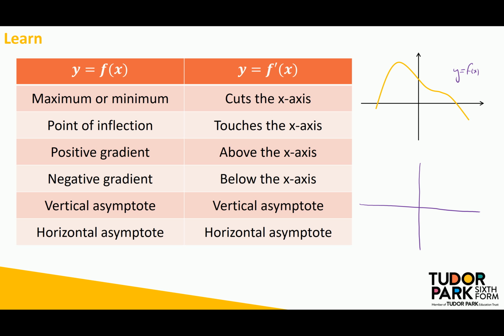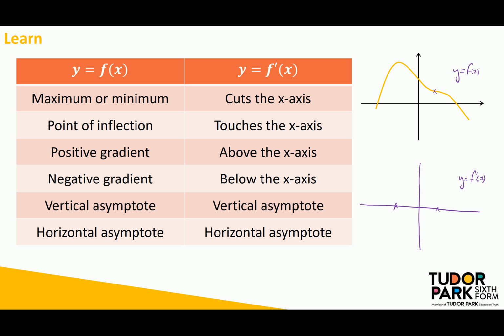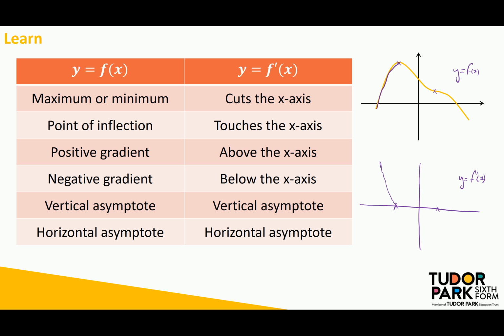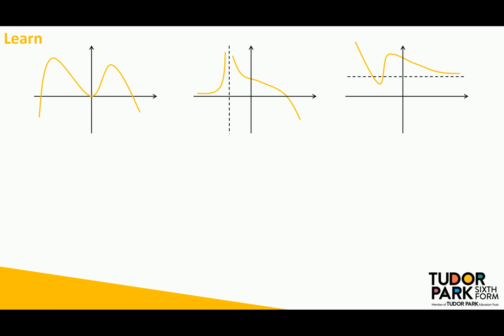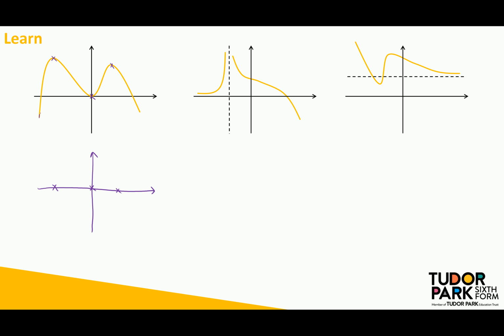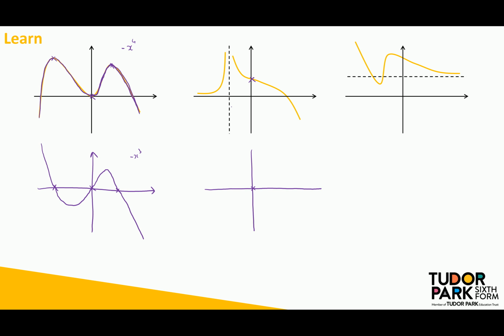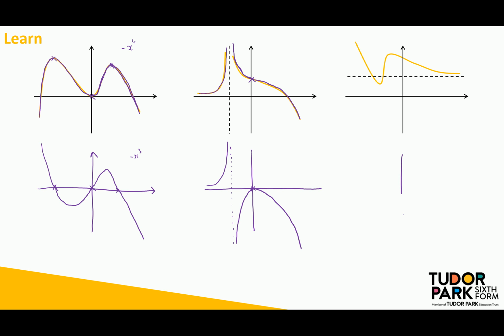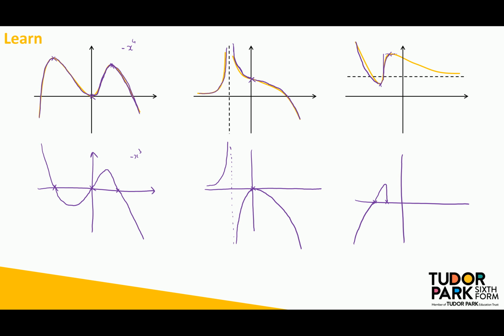Differentiation - Sketching derived functions